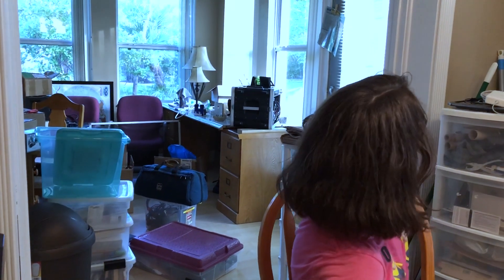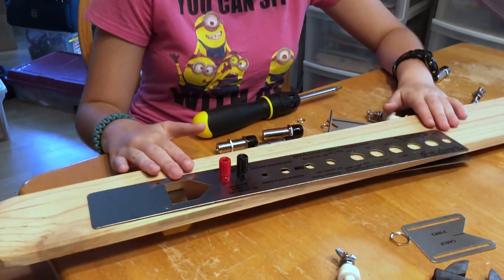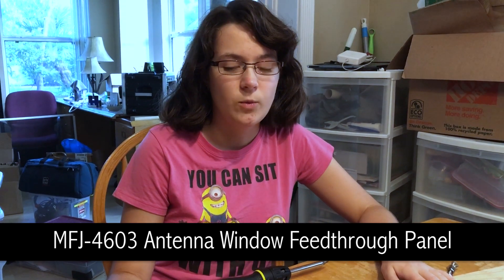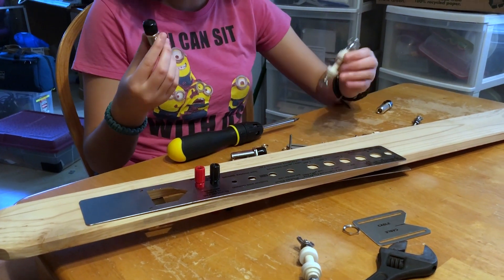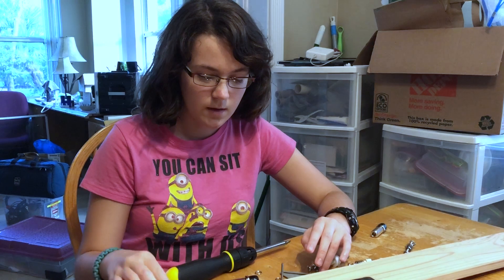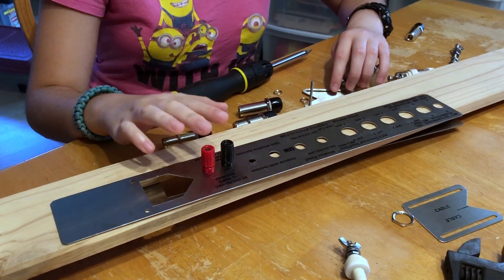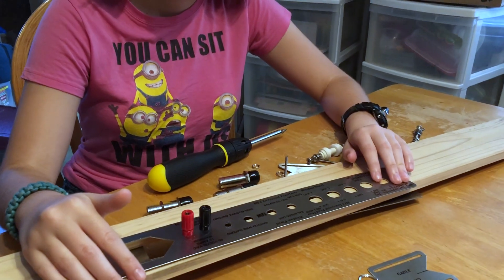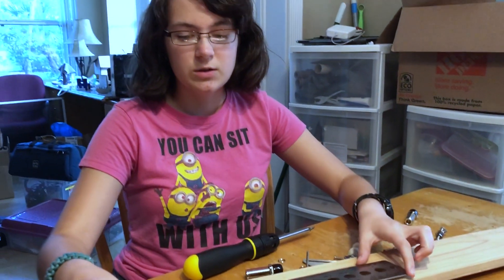AE4FH Talks About Preparing the MFJ-4603 Antenna Window Feedthrough Panel for Cutting and Painting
We recently moved to a new home here in Florida and needed to find a way to get our coax cables outside from the ham shack.  In the old house, we simply went through the floor and under the house in the crawl space to get the coax to the yard.  In our new home, it's not that simple.  Our new home is on a concrete slab and the walls are concrete as well.  Drilling holes is not a good option.

While we were at the 2018 Dayton Hamvention®, Faith Hannah (AE4FH) met up with Richard at MFJ and they came up with the idea of using the MFJ-4603 Universal Feedthrough Window Panel.  We picked one up, and in this video, Faith Hannah is talking about how we removed all of the connectors so we can cut the board to the proper size and then protect the board with a few coats of clearcoat.

We hope to work you on the air, soon!